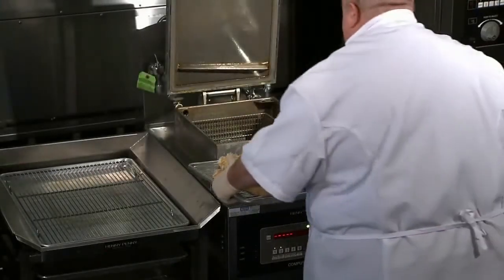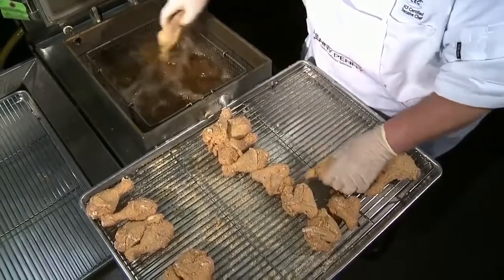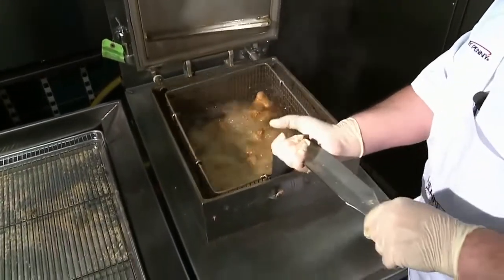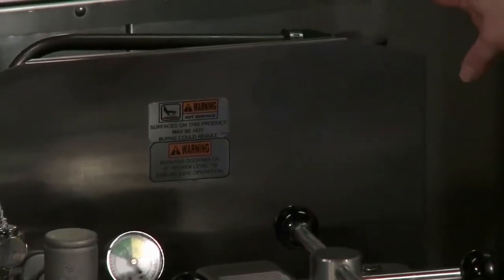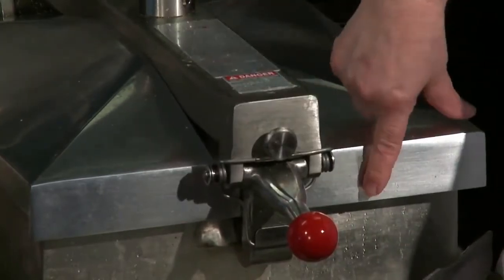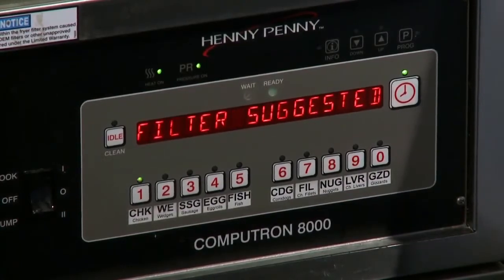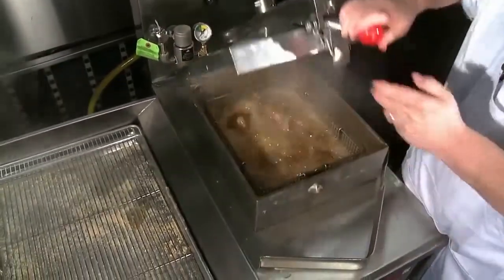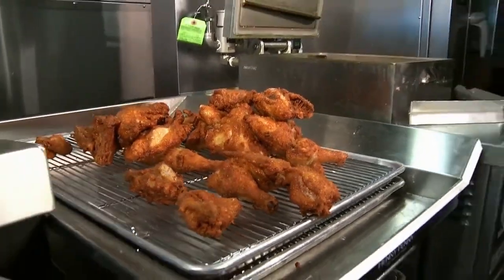Henny Penny Pressure Fryer by Pakeeza Commercial Kitchens